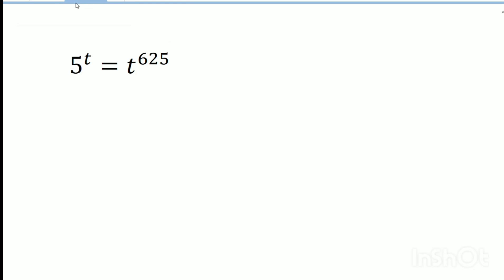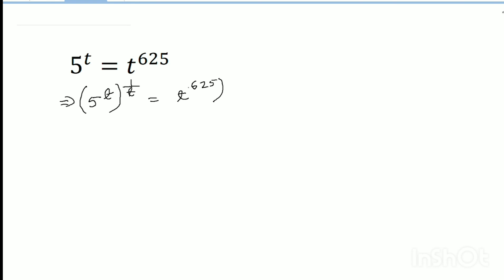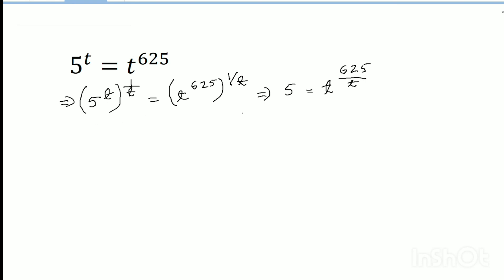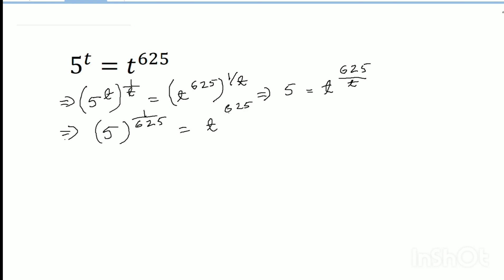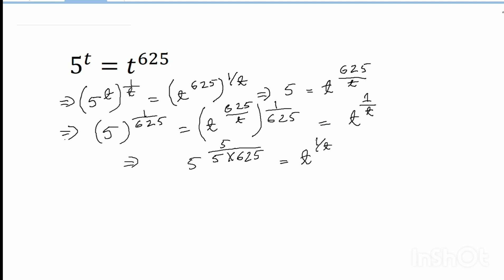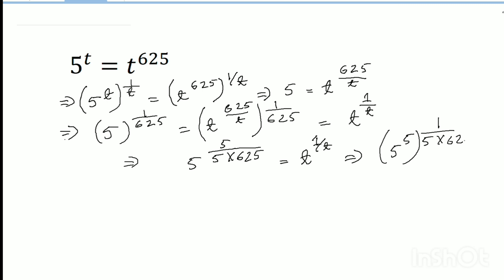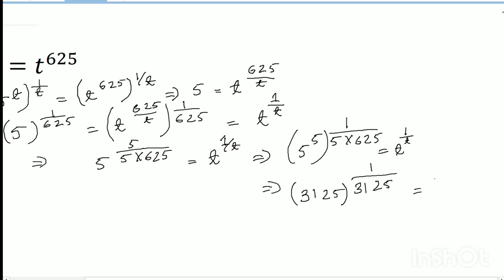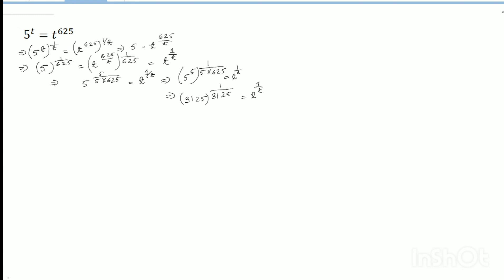Olympiad mathematics| Stanford University Entrance